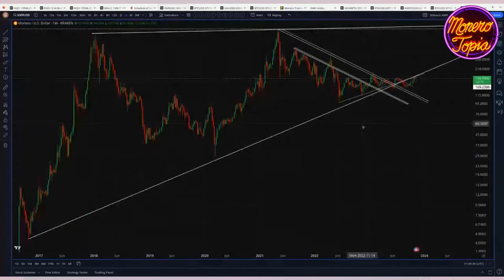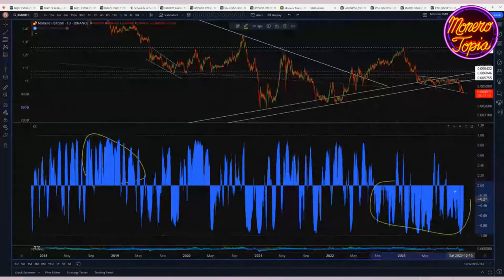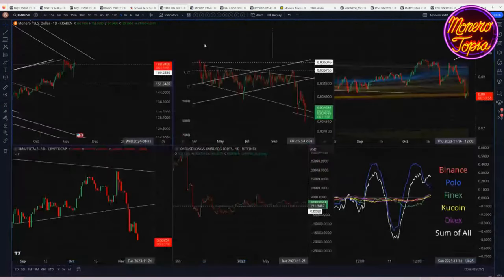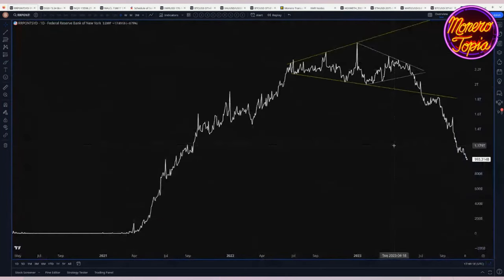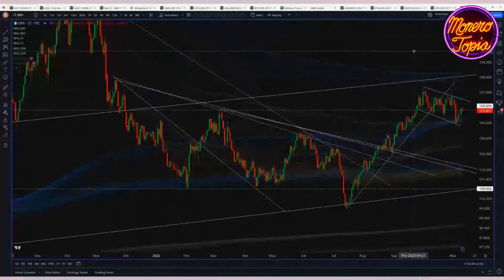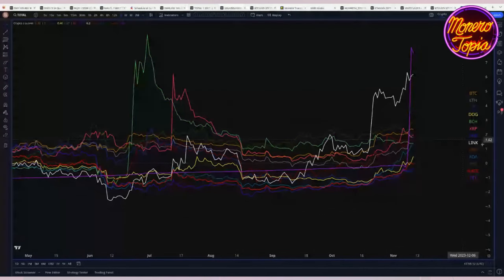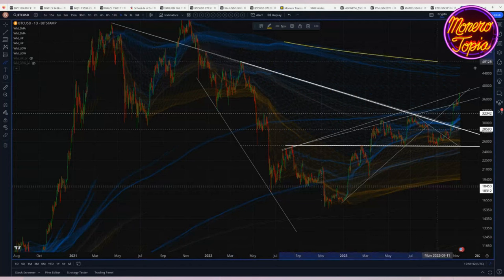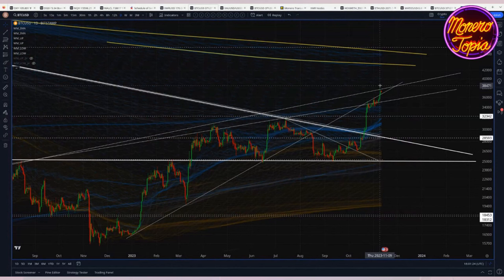Broad optimism in markets continues (PRICE EPI #141)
Broad optimism in markets continues - MoneroTopia Monero Weekly Price Report Epi 141 - Nov 11th, 2023